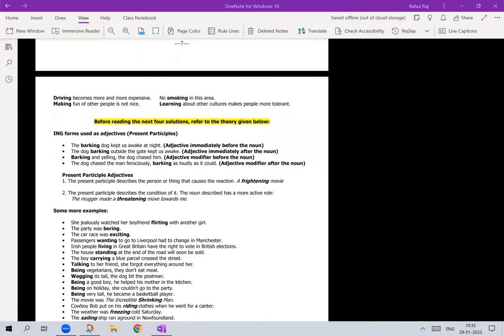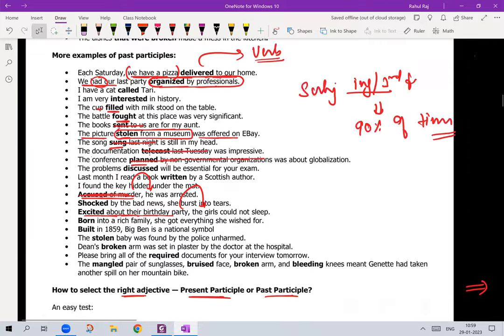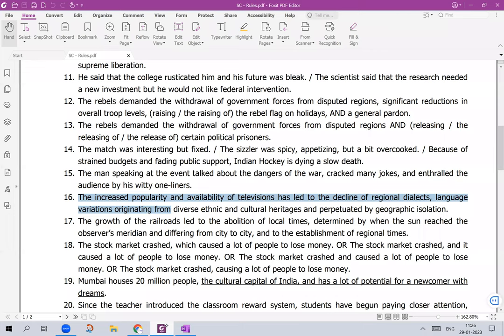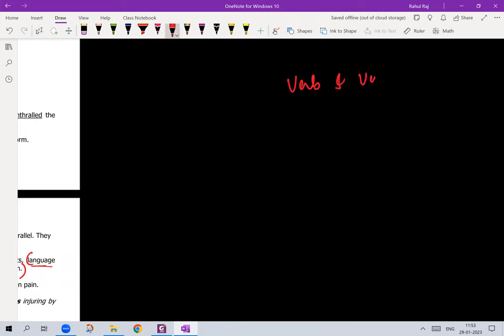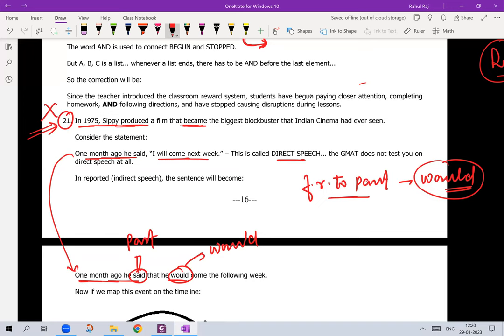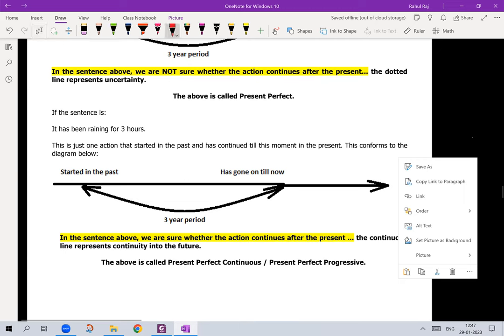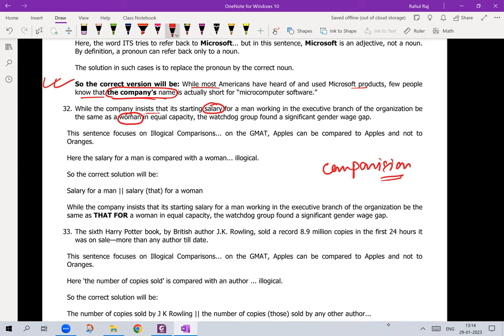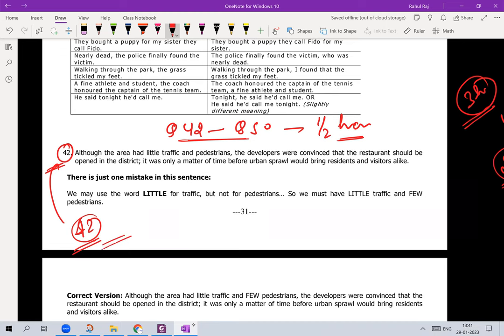Batch 1 2023 Sc session 2